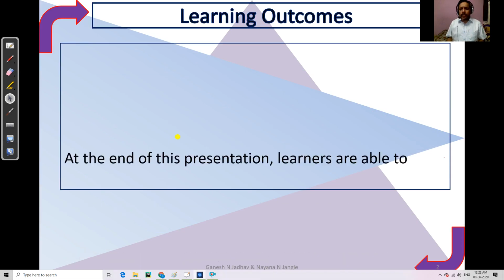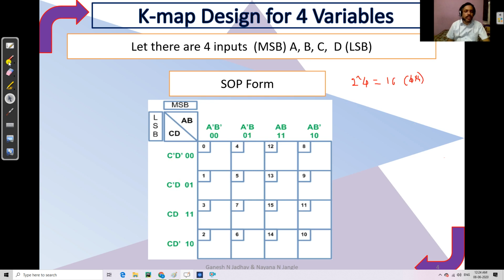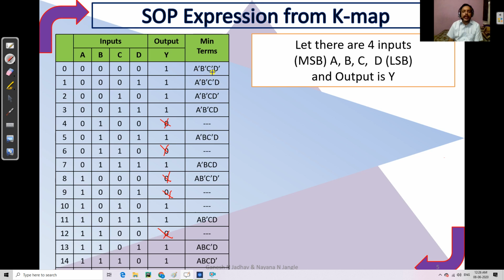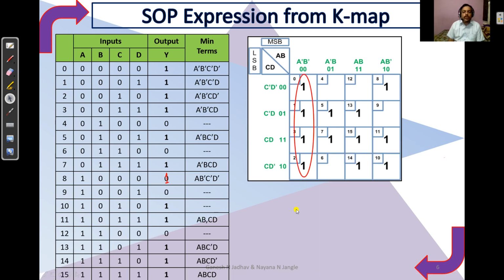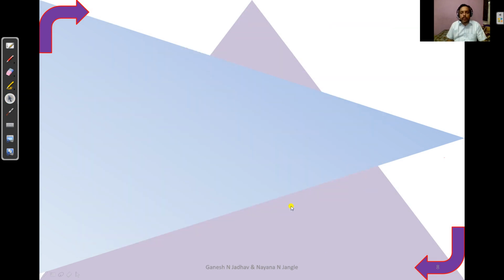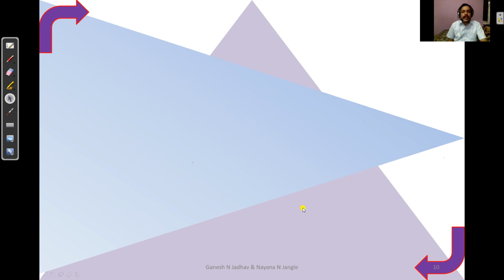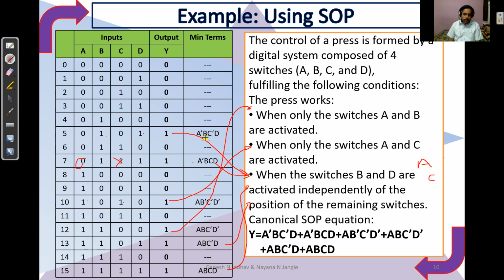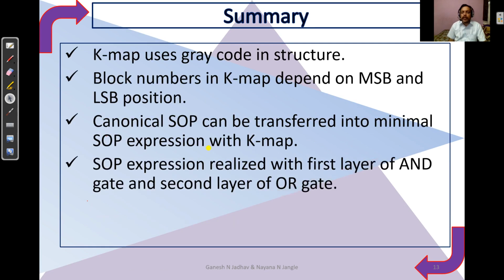K MAP for SOP with 4 variables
This video is explaining how to use K-map for 4 variable in SOP expression